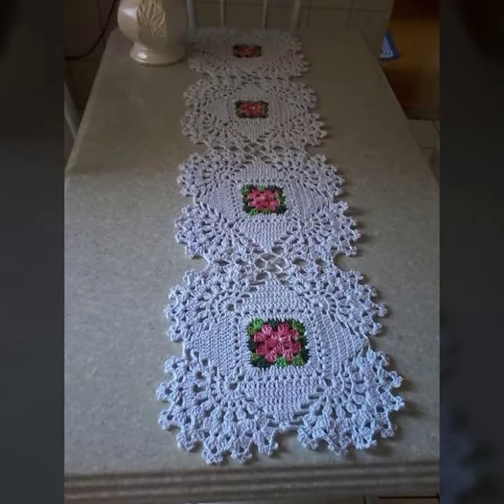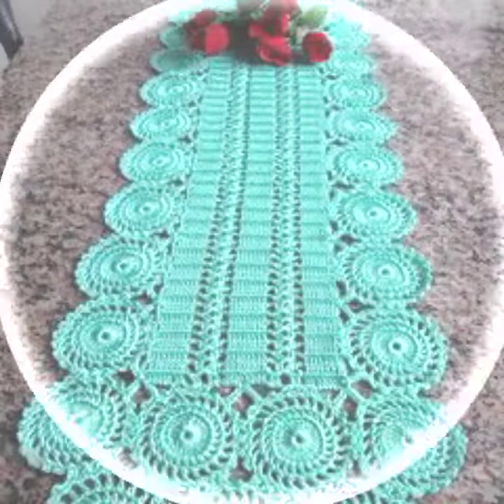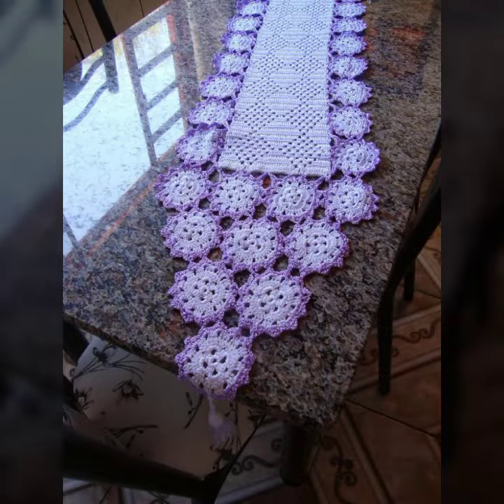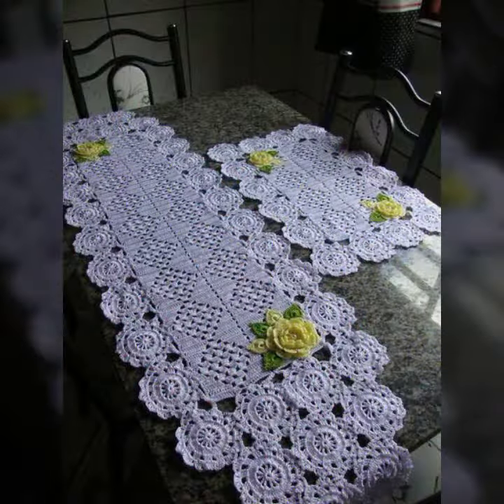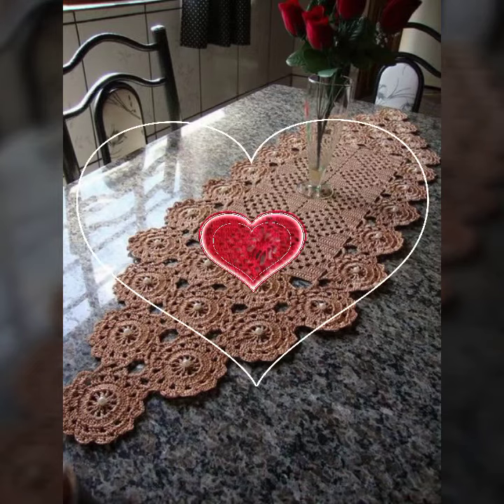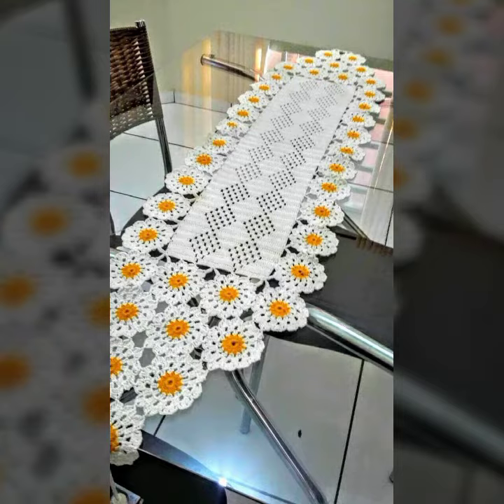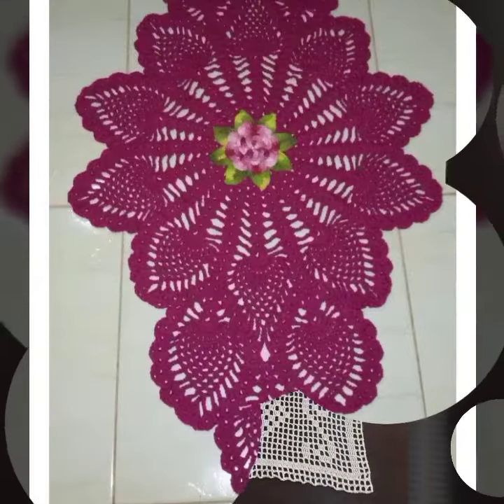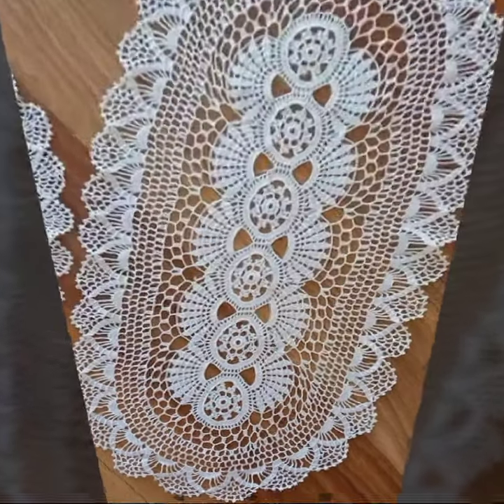very creative and trendy crochet table runner patterns